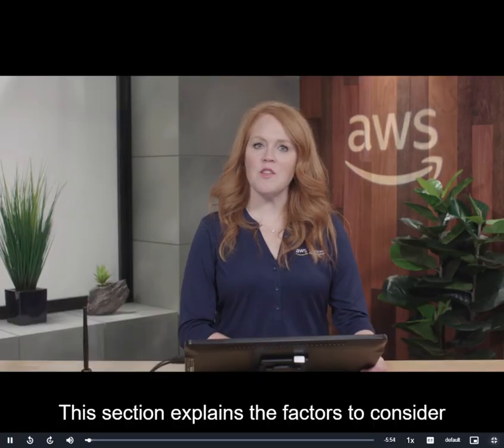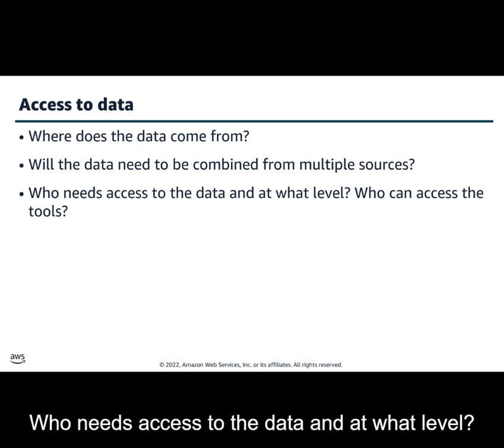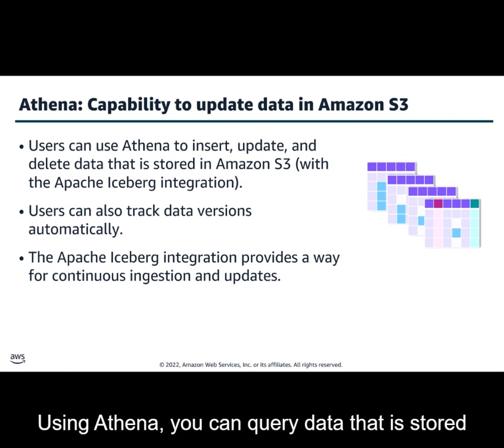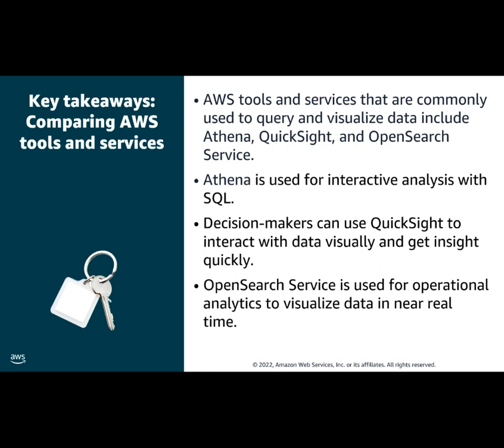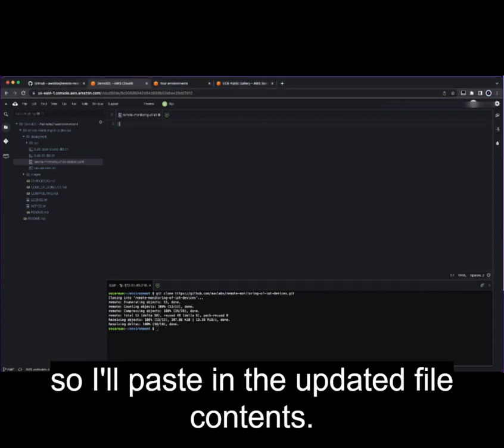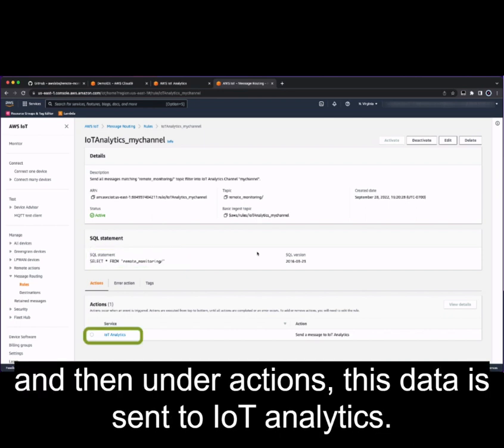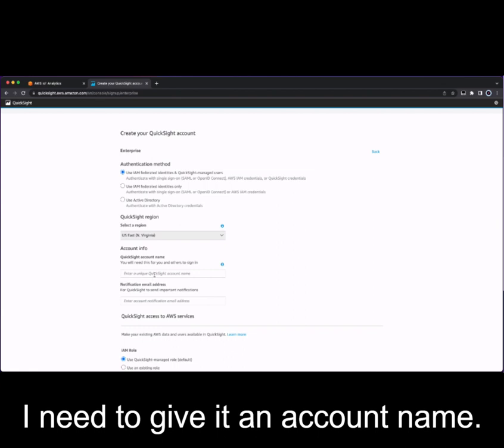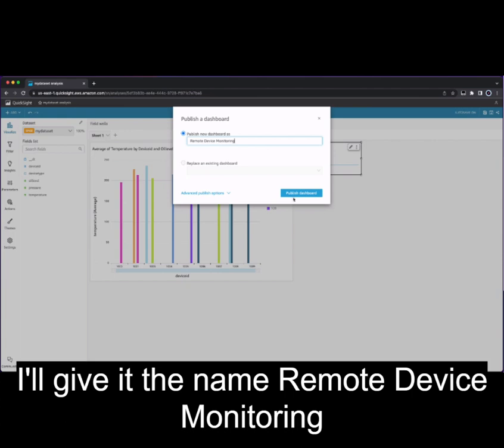AWS Academic Data Engineering - Module 11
This module is about Analyzing and Visualizing Data, specifically:
- Comparing AWS tools and services
- Demo: Analyzing and Visualizing Data with AWS IoT Analytics and QuickSight
- Selecting tools for a gaming analytics use case